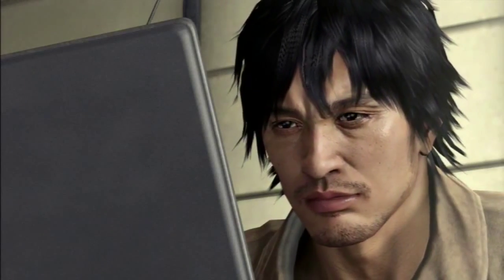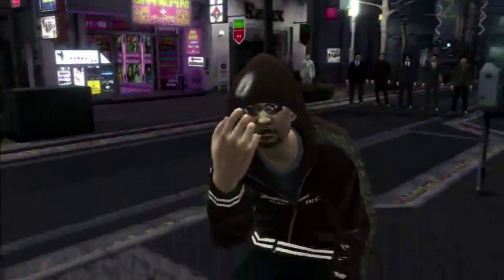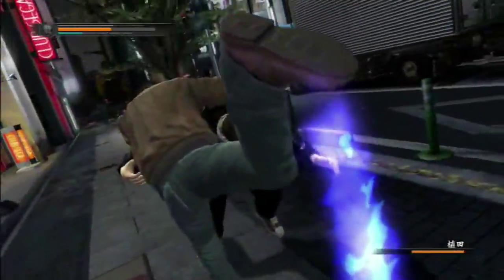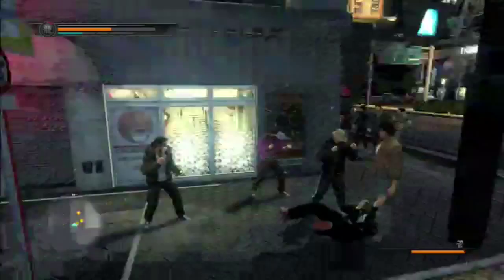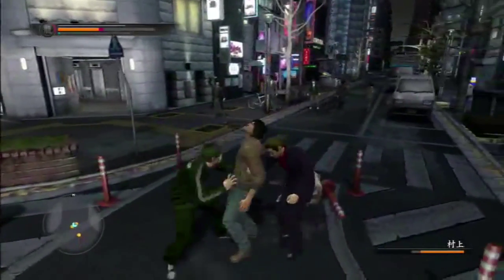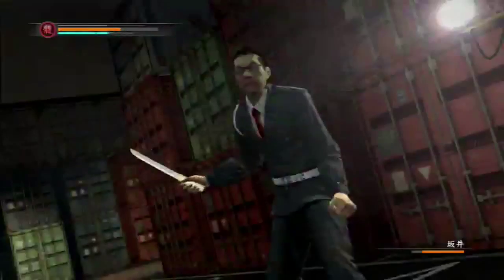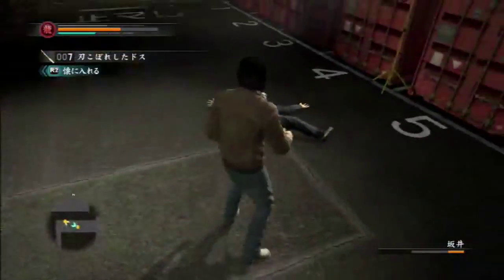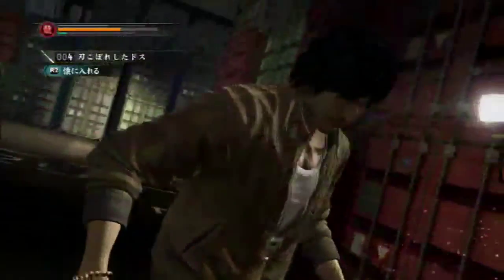Yakuza 5 Presentation - Shinada